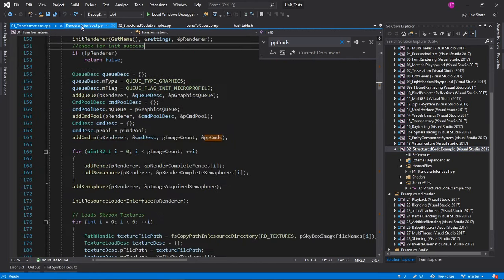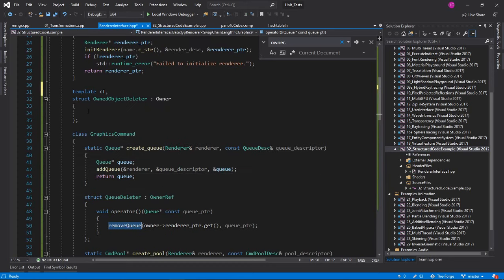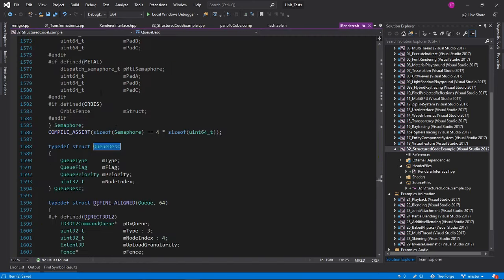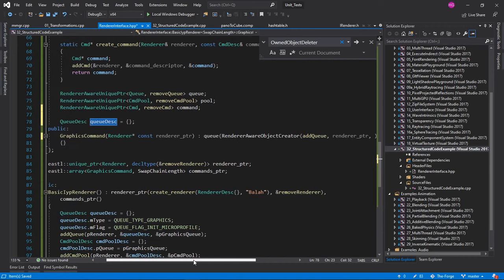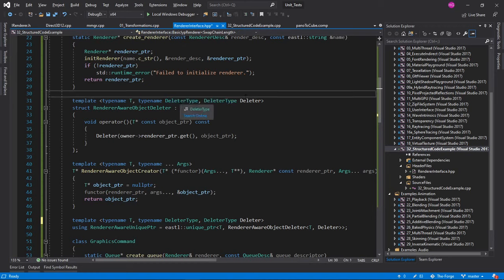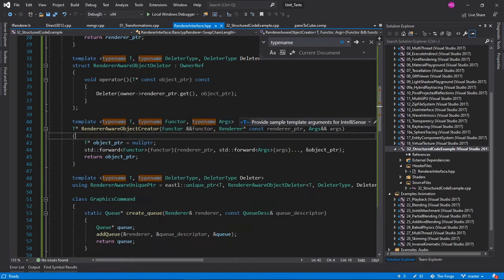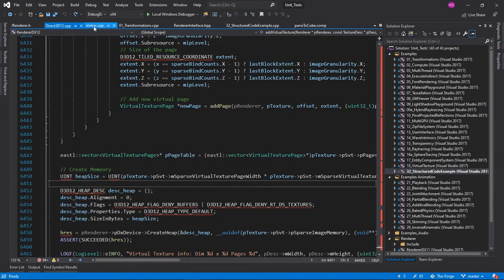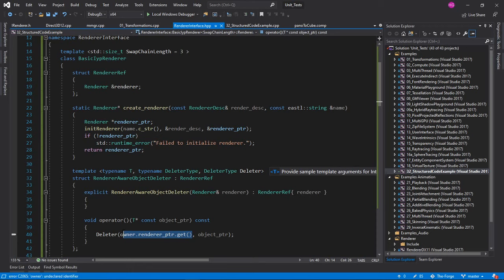The Forge Engine Stream, Writing an example from scratch (#12)